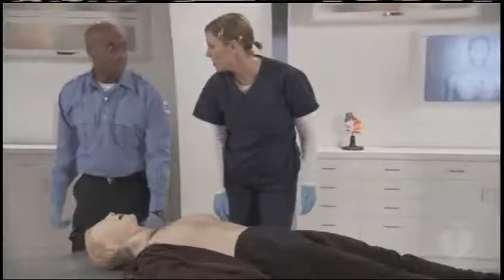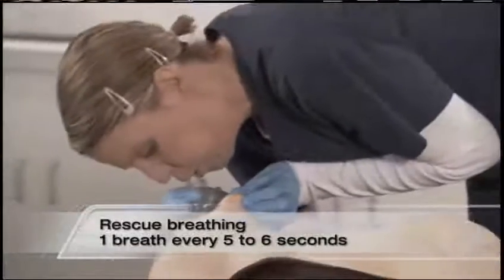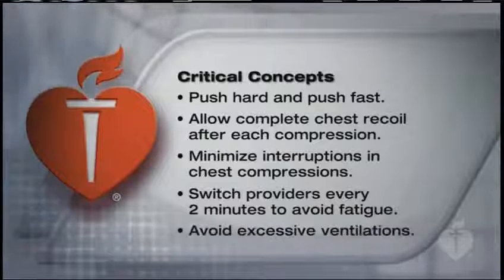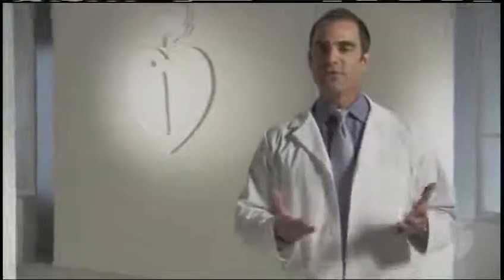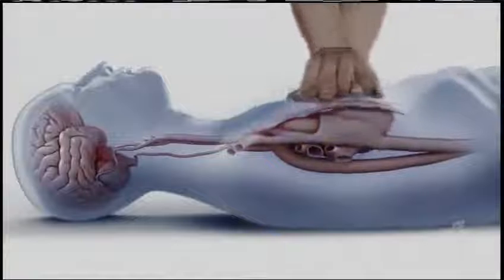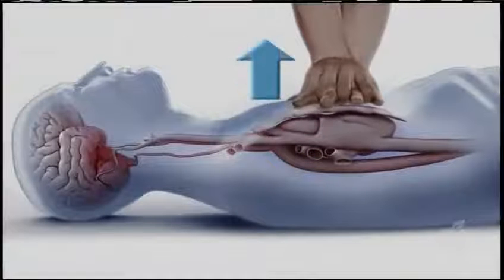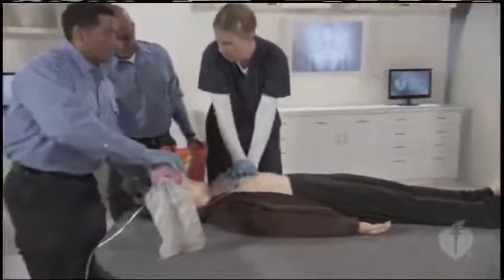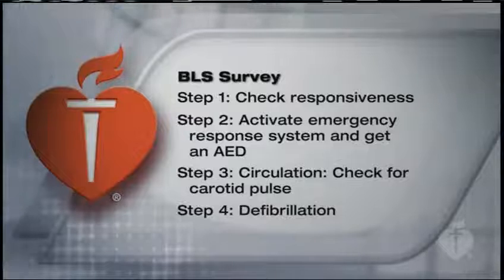Basic Life Support Skills Demonstration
ACLS for Health Care Provider